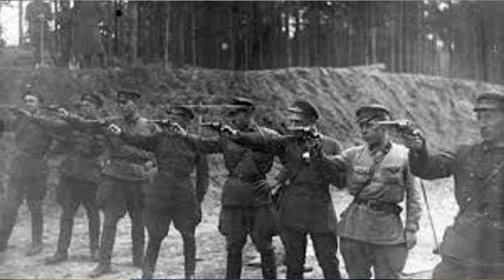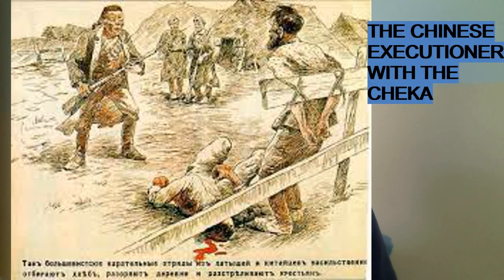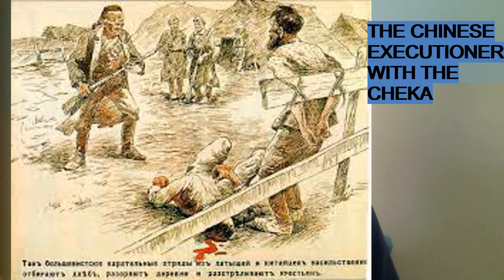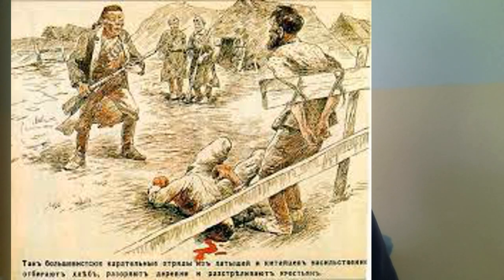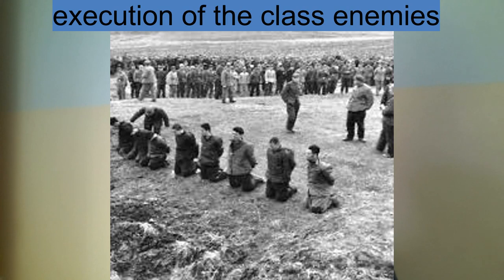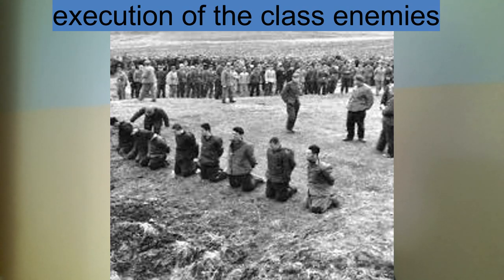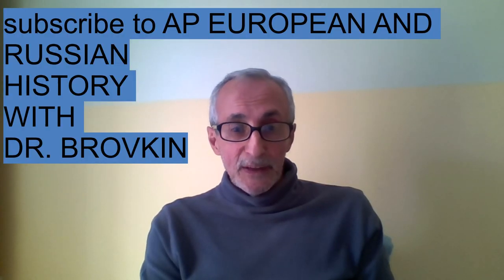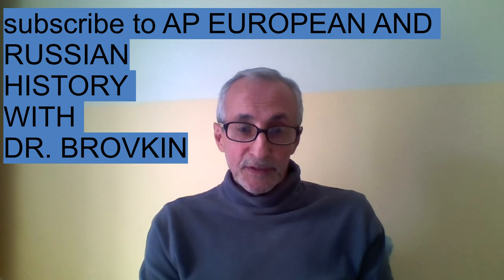The Red Terror 1918 -1921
This segment of Russian history with Dr.Brovkin is devoted to tragic events known as the Red Terror. What was it? Who was affected? How many victims were there? When exactly did it start and who was responsible? These are some of the questions considered here. Dr. Brovkin is a historian, now retired, served as an Associate Professor of  Soviet History at Harvard University in the 1990s.